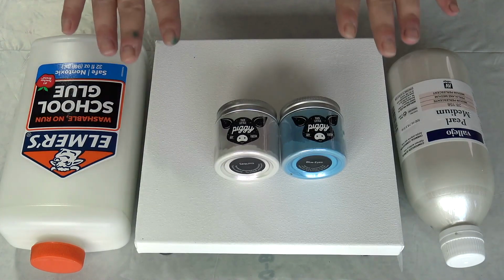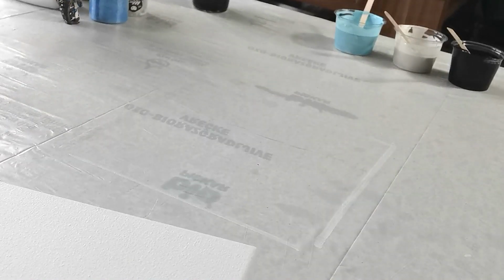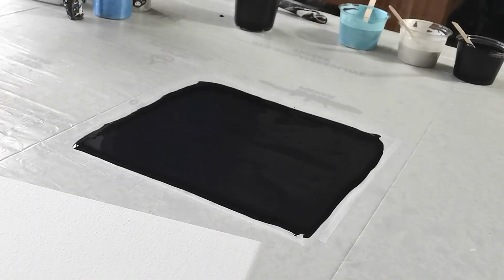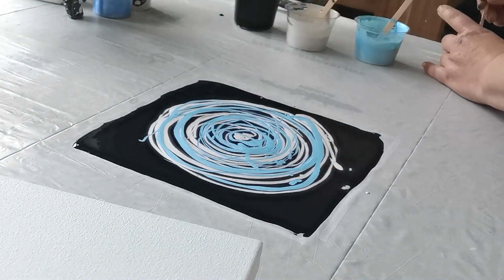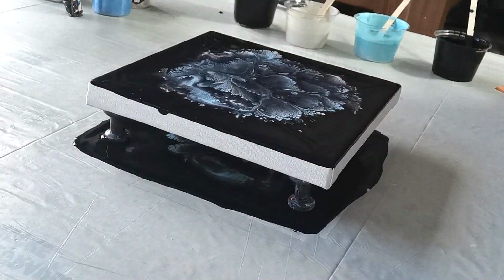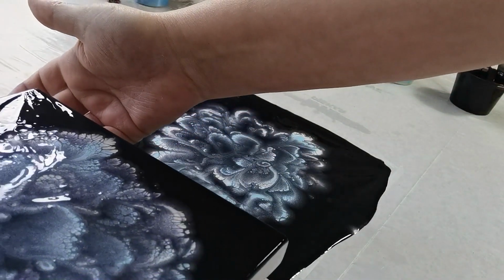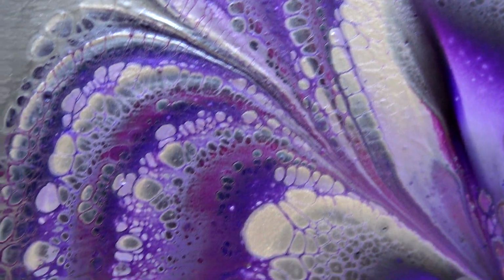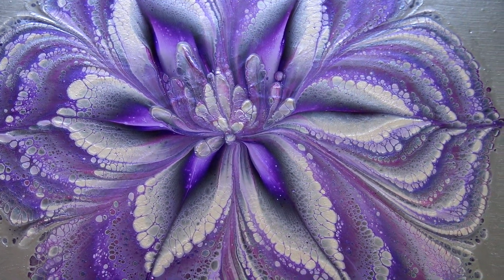(796) SIMPLE abstract floral painting ~ SCHOOL GLUE & TLP pigments ~ Acrylic pouring for beginners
In today's video I will show you how to paint simple floral abstract painting. I will do a Dip with SCHOOL GLUE and TLP PIGMENTS.
This technique is definitelly something that you must try if you are a beginner in acrylic pouring.

Colours and medium that I will use:
- Amsterdam Oxide black
- TLP pigments Sequins and Blue eyes
- Vallejo Pearl medium
- Pouring medium: 70% Elmers School glue + 30% water
Paint to pouring medium ratio is 1:1 and water to thick consistency.